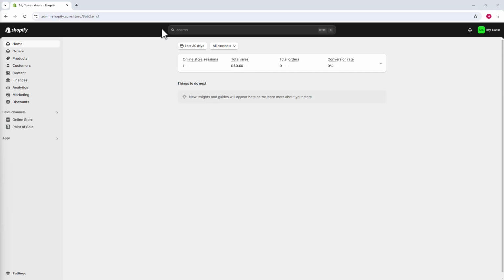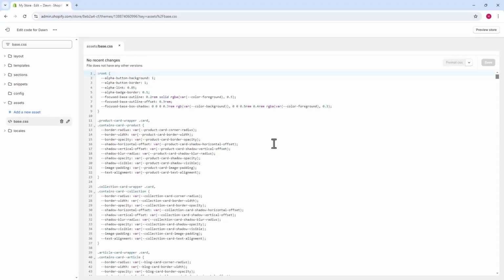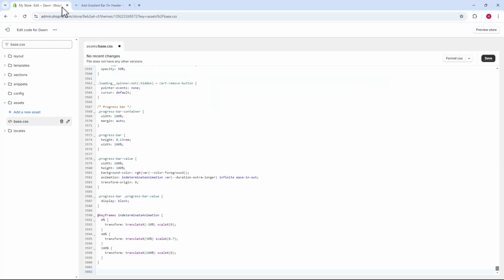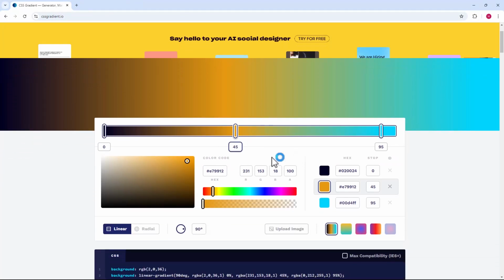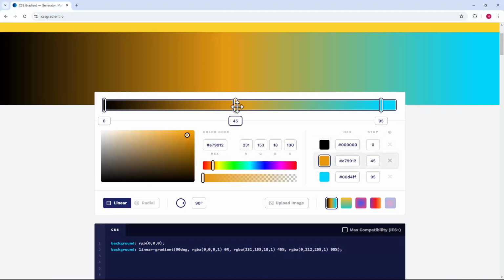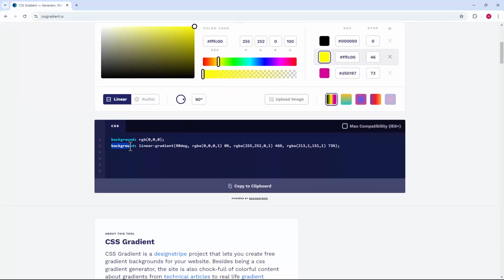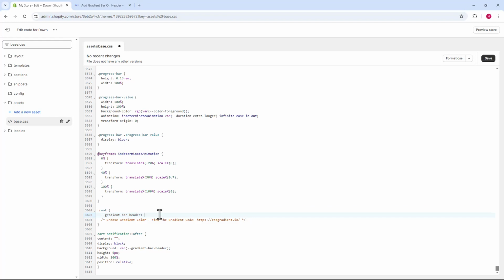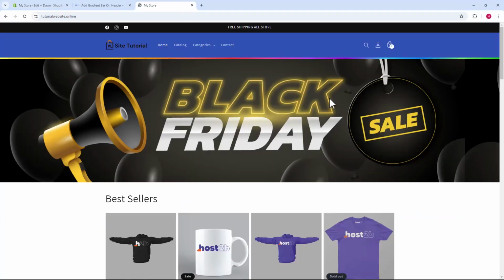How to Add Gradient Bar On Header in Shopify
Learn How to Add Gradient Bar On Header in Shopify easily and in just a few minutes